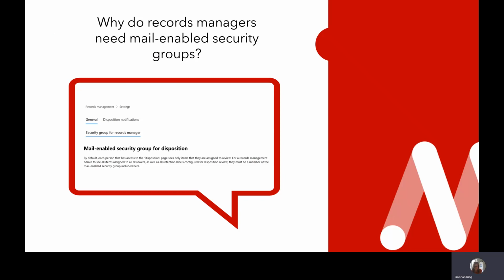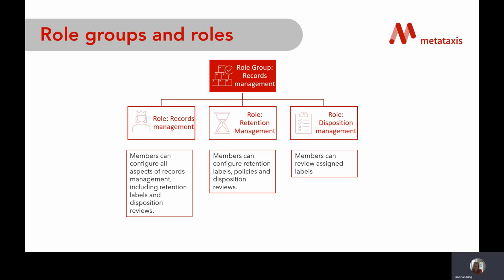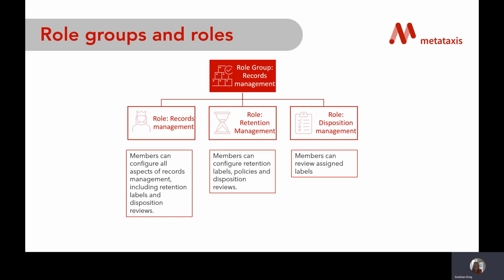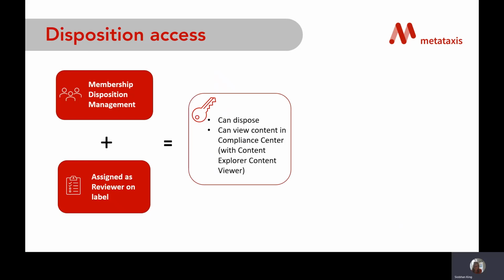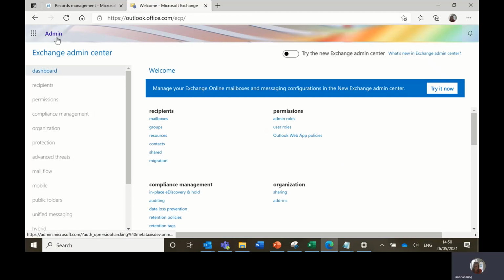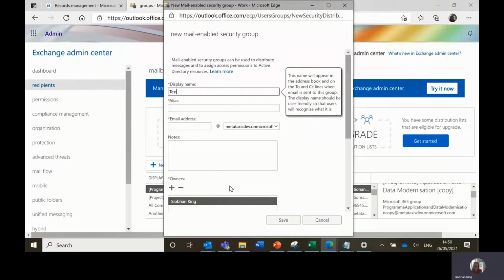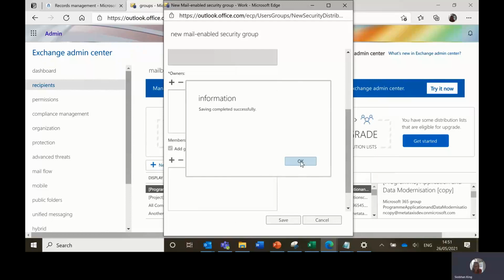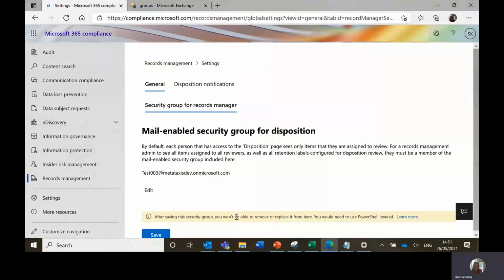Security Groups for records management in Compliance Center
Mail-enabled security labels provide records managers with much greater flexibility for managing the disposal process within the Microsoft 365 Compliance Center. See why these types of groups are important and how to set them up.